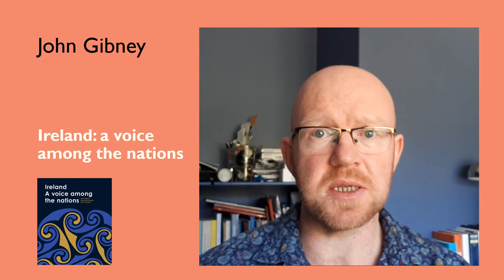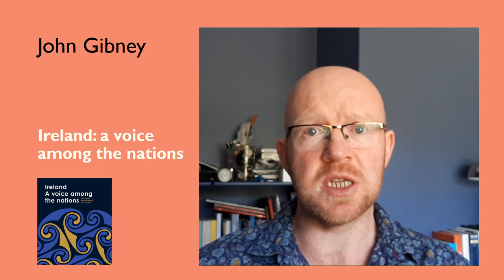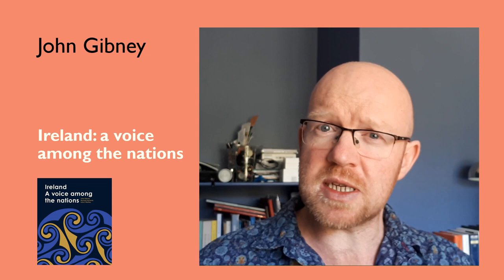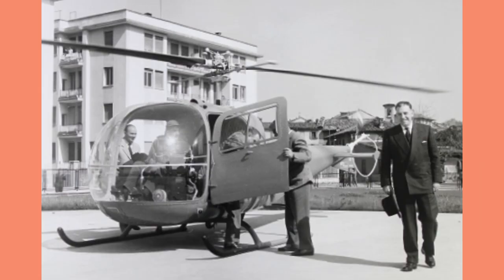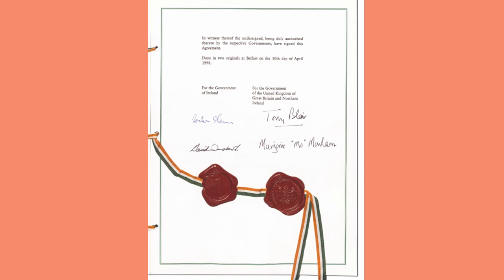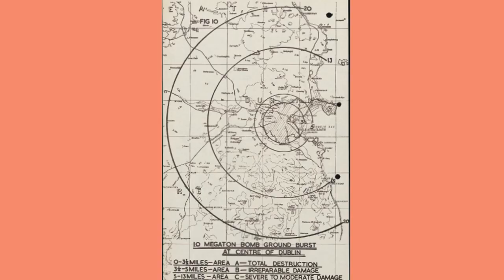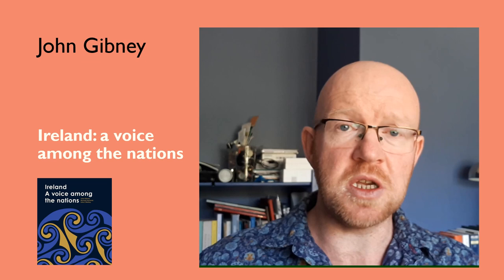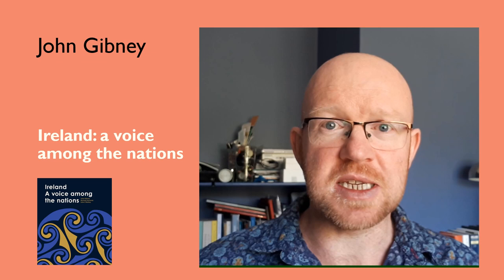Meet the authors: John Gibney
The Academy, like many other publishers and cultural institutions, is reaching out to the public while its doors remain closed due to Covid-19. With our new 'Meet the authors' online campaign we want to bring our authors directly to our readers' homes, to help keep you busy, informed and engaged until things get back to normal.

In this episode, John Gibney tells us about his role in the production of 'Ireland: a voice among the nations', which he co-authored with Michael Kennedy and Kate O'Malley. In particular, he describes how the choice of original illustrations allowed them to tell the wider story of how the Irish state has engaged with the world. The images included in this video are reproduced by permission of the Director of the National Archives of Ireland.

About the book:
Ireland had a foreign policy and a diplomatic service before there was an internationally recognised independent Irish state. The origins of the modern Department of Foreign Affairs and Trade lie in the Ministry of Foreign Affairs established as one of the first four government departments of the first Dáil in January 1919. This richly illustrated book is a history of Irish foreign policy, rather than an institutional history of the Department of Foreign Affairs and Trade itself (though the two obviously go hand in hand). It explores how a small state such as Ireland has related to the wider world, by examining how Irish diplomats and politicians responded to the challenges presented by the upheavals of the twentieth century and how this small European state engaged with the world, from the Versailles peace conference of 1919 to the globalisation of the twenty-first century.